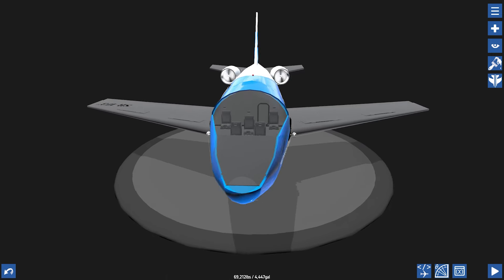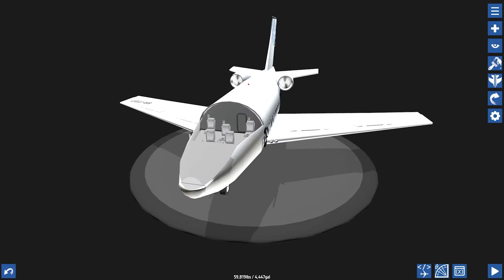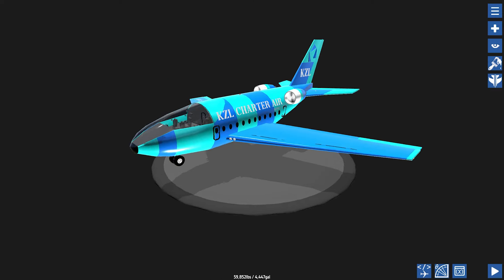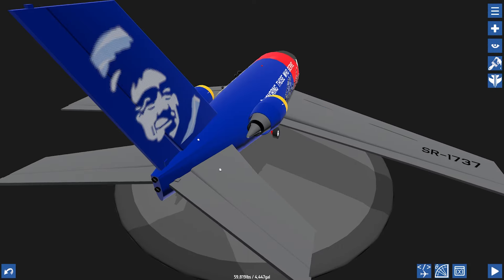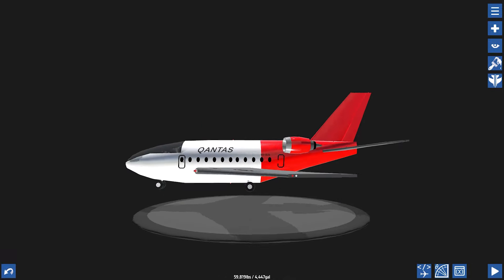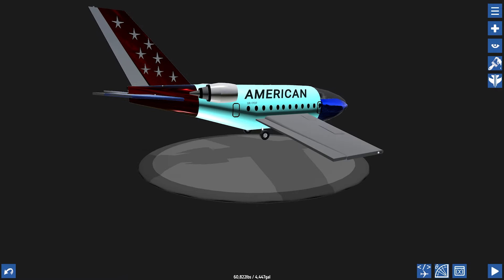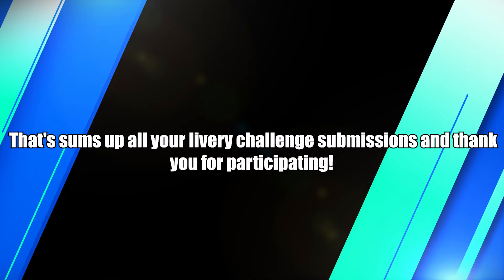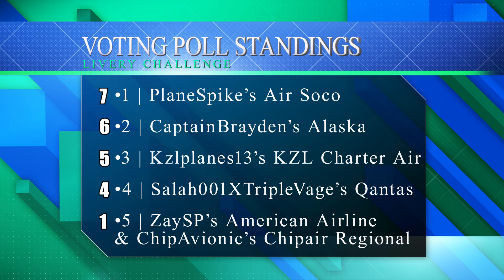Livery Challenge Results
High comfort, made simple.

Inappropriate comments will be held for review.